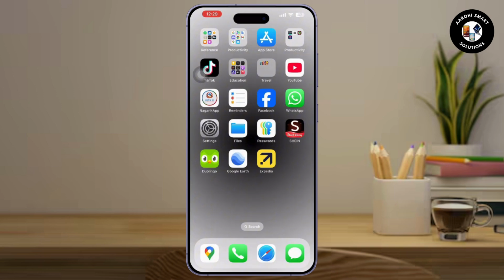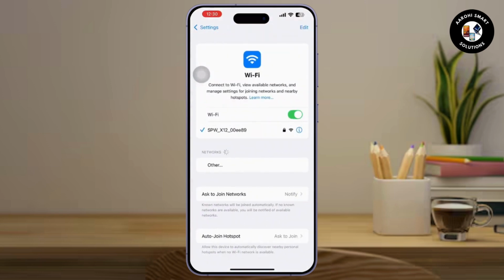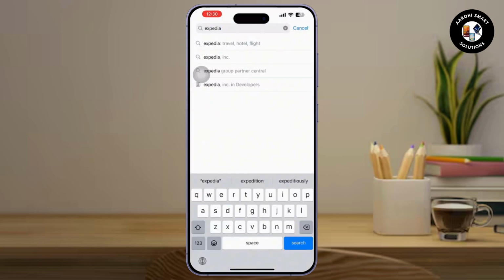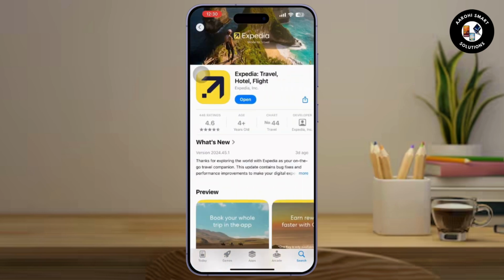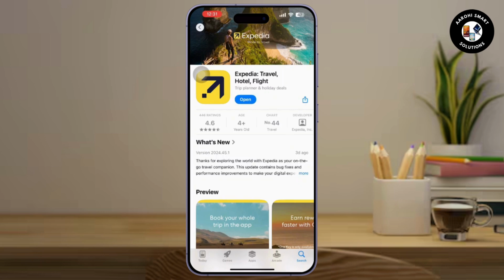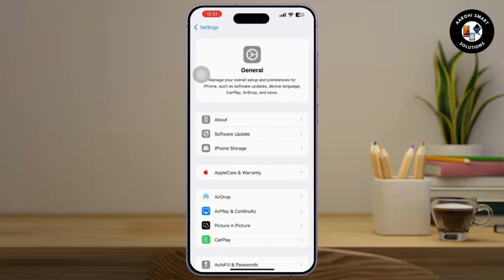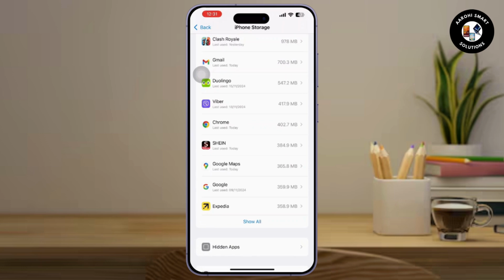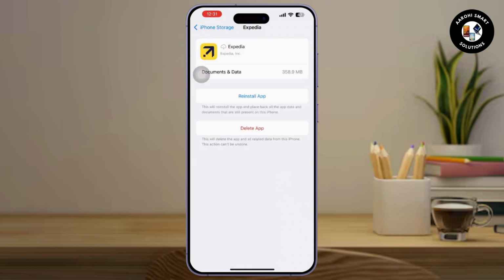How to Fix Expedia App Wont Let Me Sign In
Quick Guide on How to Fix Expedia App Wont Let Me Sign In.

Struggling to sign in to the Expedia app? This video will guide you through the troubleshooting steps to fix the issue and get you back into your account quickly. Whether you're asking, "Why won't the Expedia app let me sign in?" or need help resolving login problems, this tutorial will provide effective solutions. Learn how to troubleshoot and fix your Expedia app sign-in issues today! Watch now to resolve your login problems and enjoy a smooth experience with the app.

Timestamps:

00:00 How to Fix Expedia App Won't Let Me Sign In
00:10 Why Won’t the Expedia App Let Me Sign In?